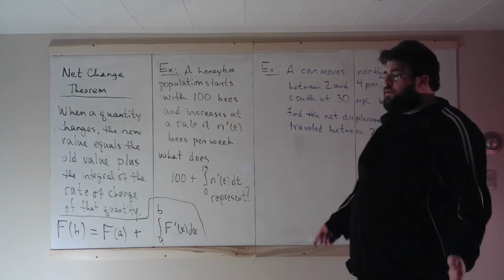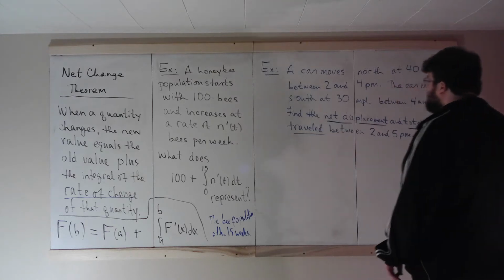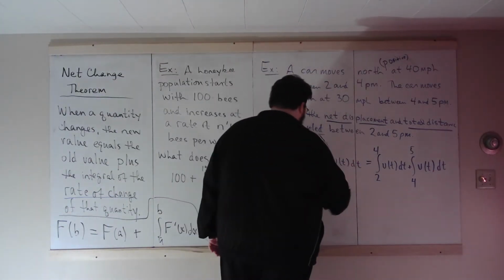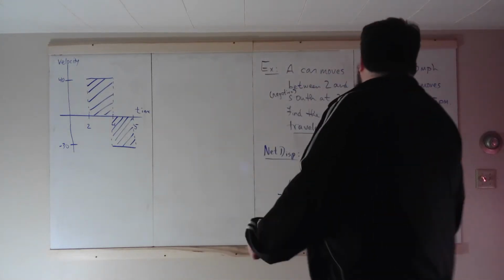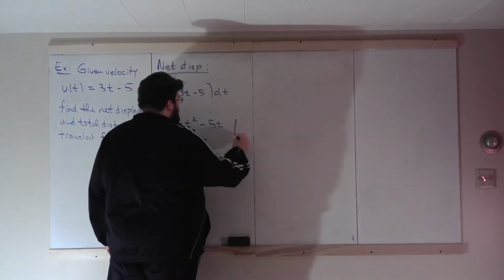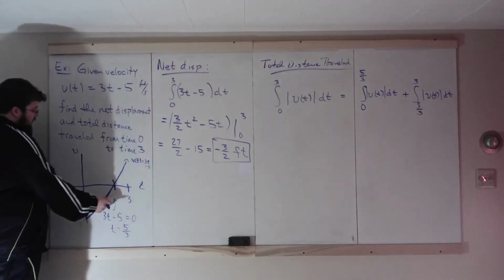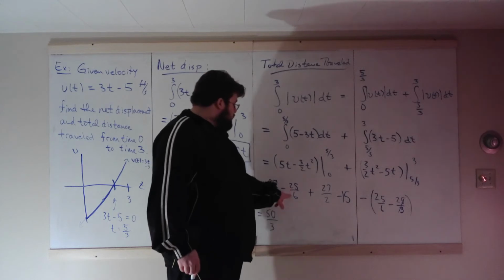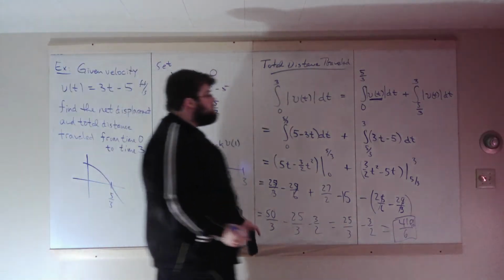Lecture 14.1 - Net Change Theorem